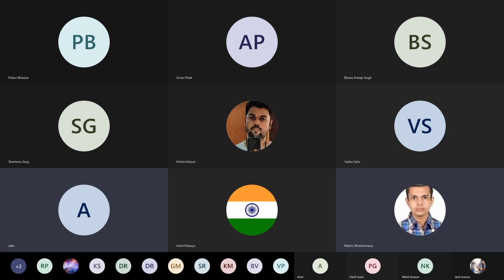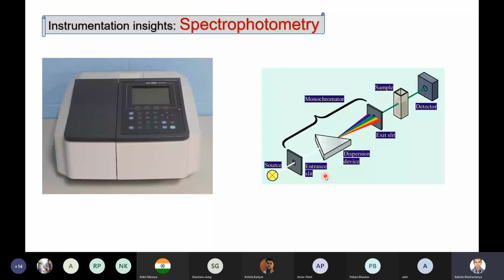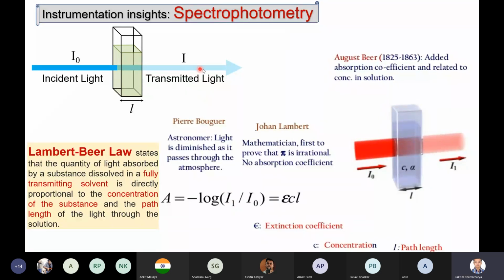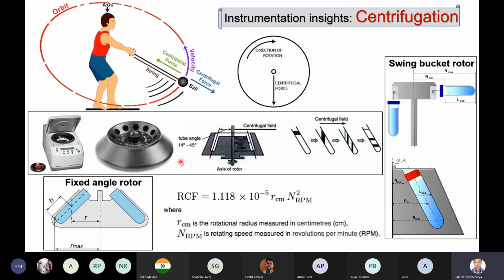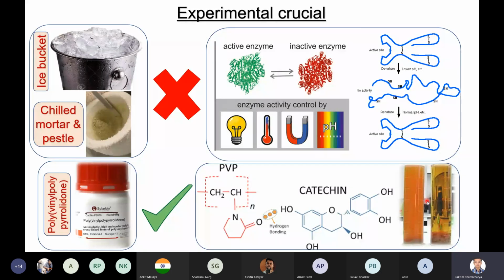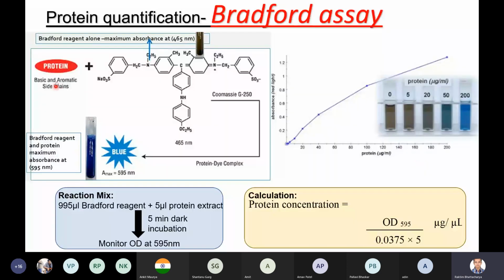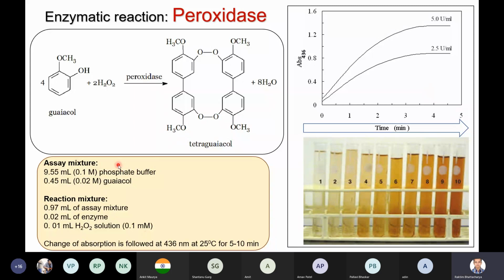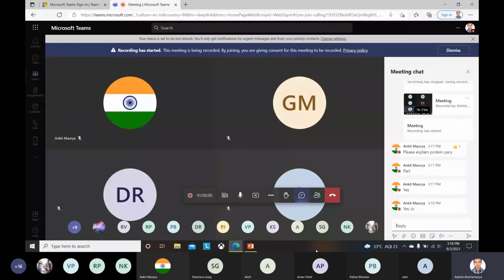Agri Biotech UG Lab (BTech) Lecture 2